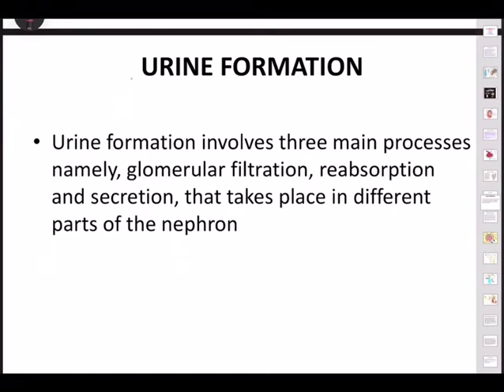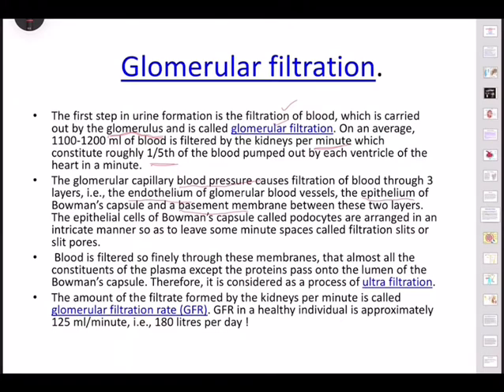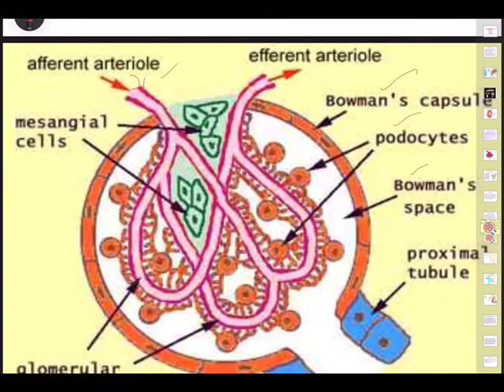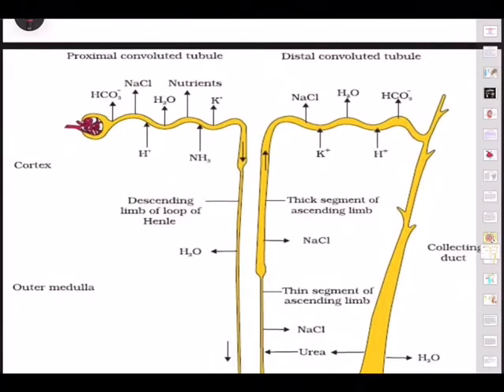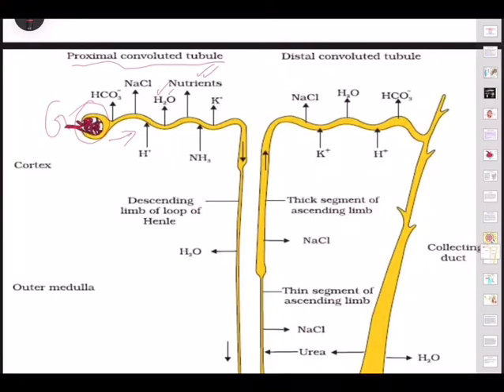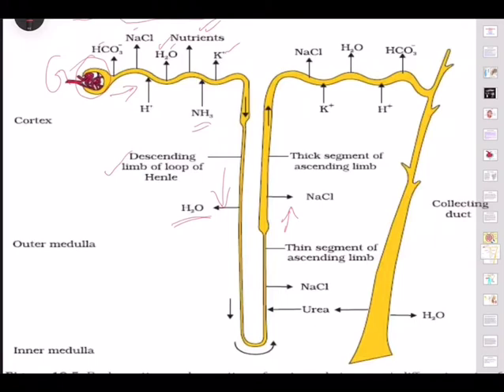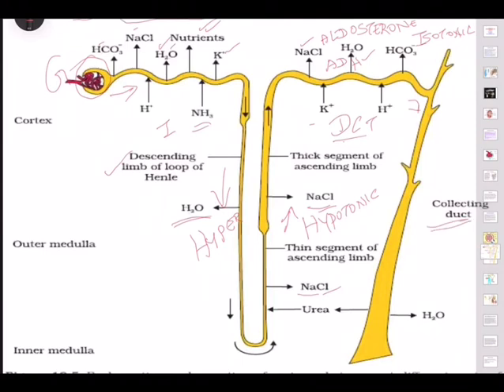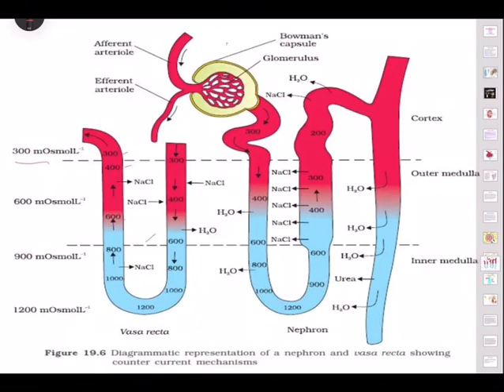Class 11th Biology Excretion